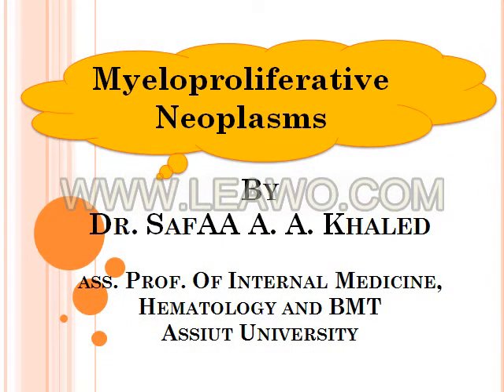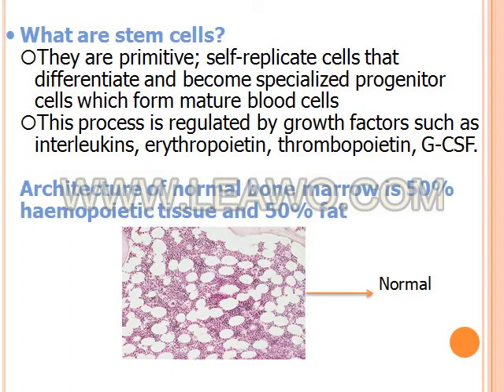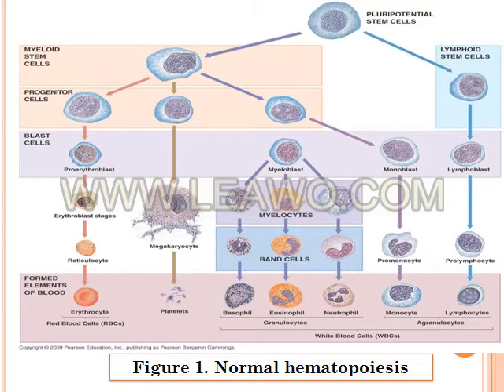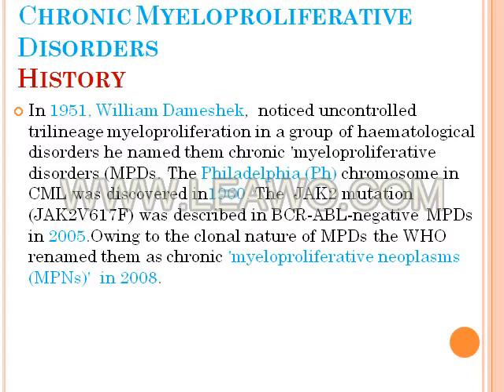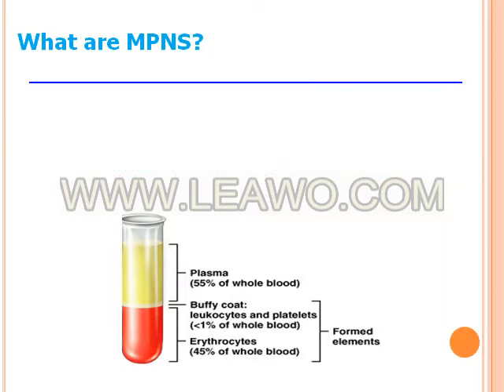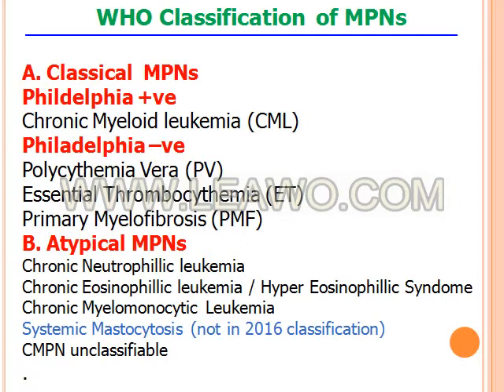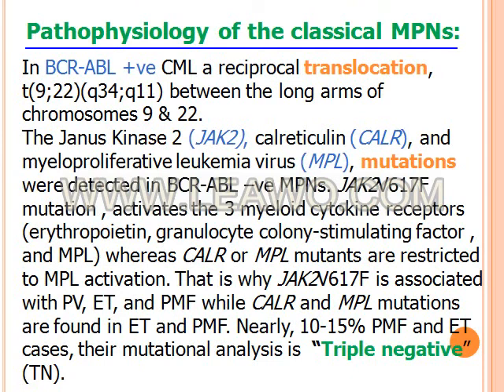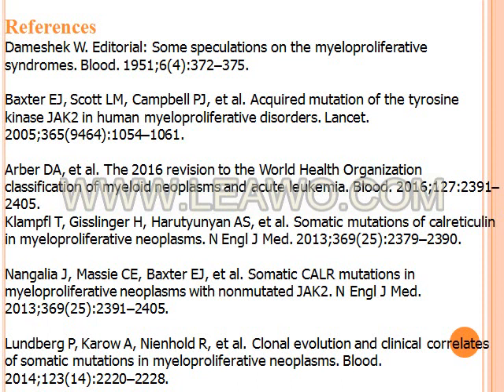Dr Safaa Khaled MPNs Lecture 1 1 نسخة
Myeloproliferative neoplasms lecture 1, hematology lctures for undergraduate medical students